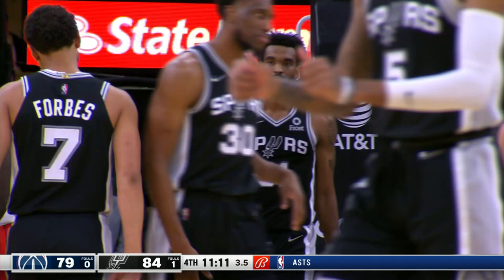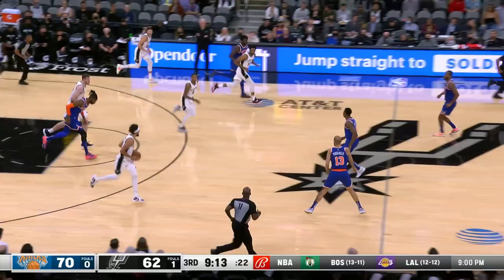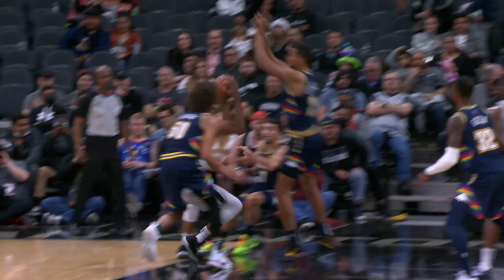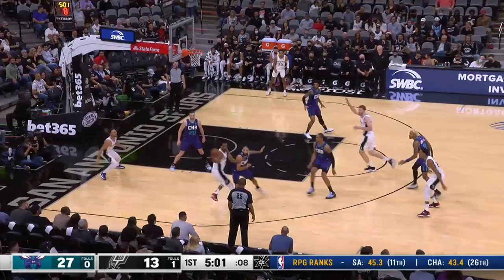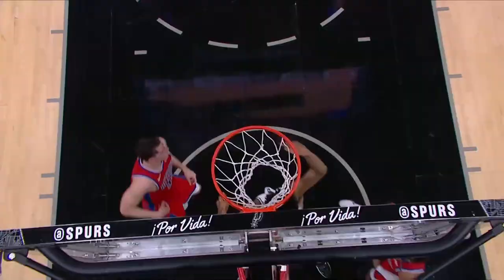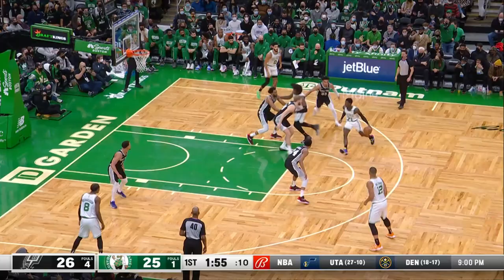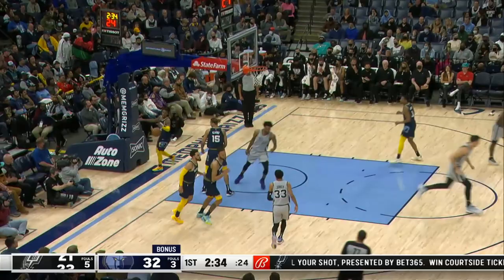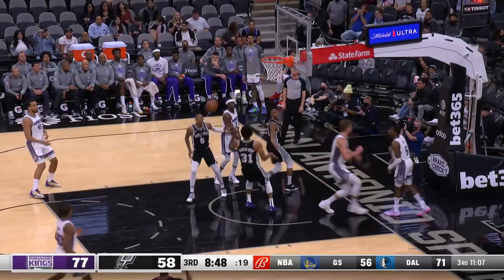Highlights: Keita Bates-Diop Top Plays | 2021-22 San Antonio Spurs Season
Full season highlights from San Antonio Spurs Keita Bates-Diop. KBD averaged 5.7 PPG and 3.9 RBP.